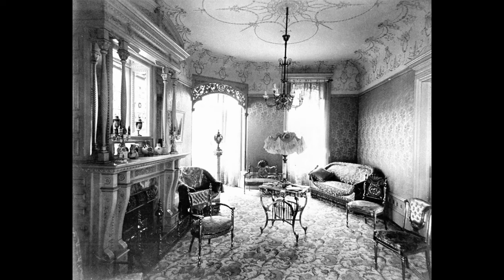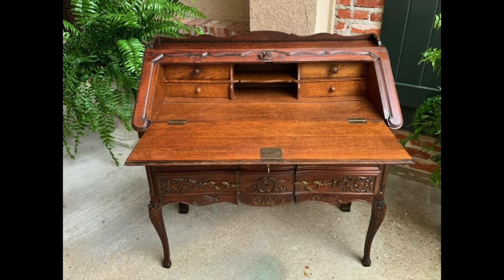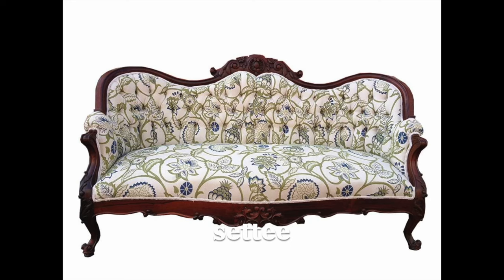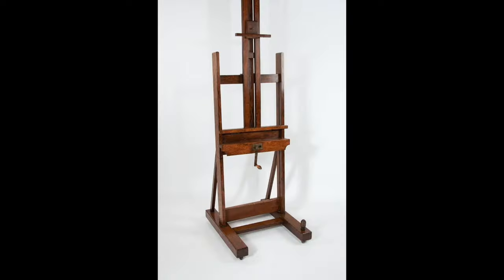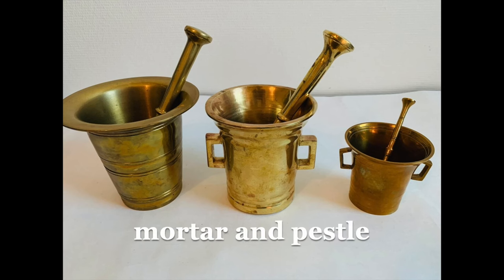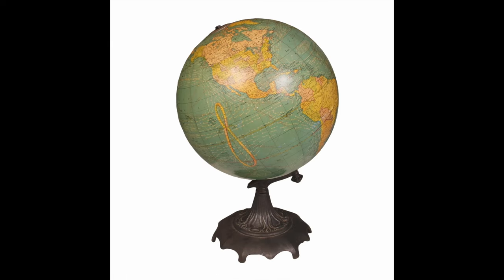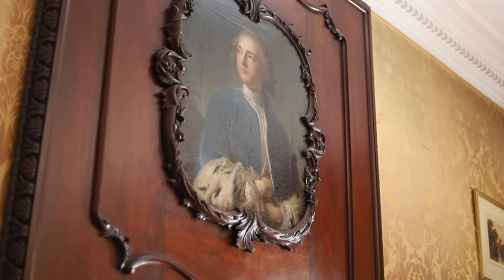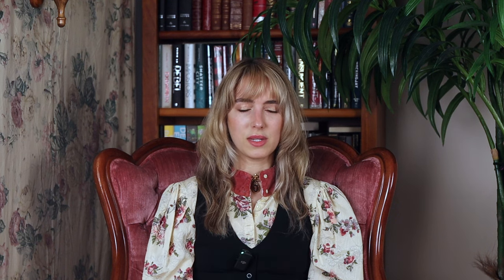1800s VICTORIAN Decor Ideas🕯️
Similar items mentioned:
quit and ink set
letter opener
crystal perfume bottles
Swivel mirror
Desk clock
Round picture frame
Vanity mirror
Wall sconce candle holder
chalmette table vase
wooden box paint set
mortar and pestle
pillow covers
ornate frames